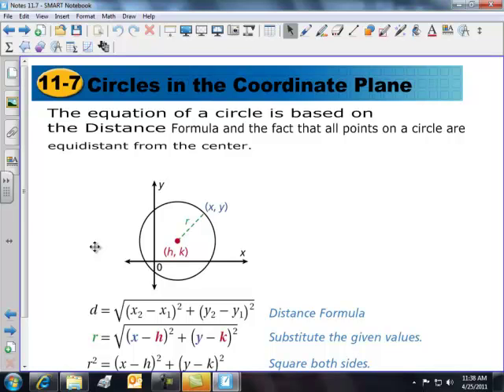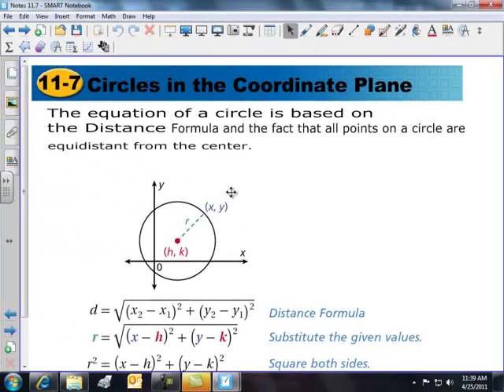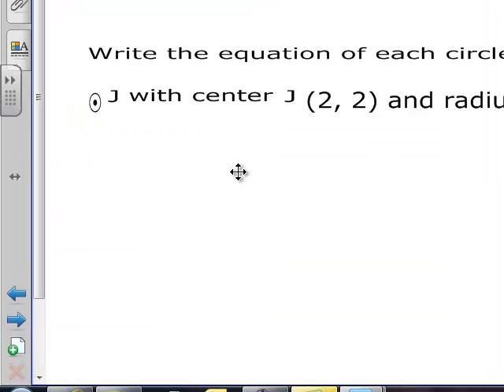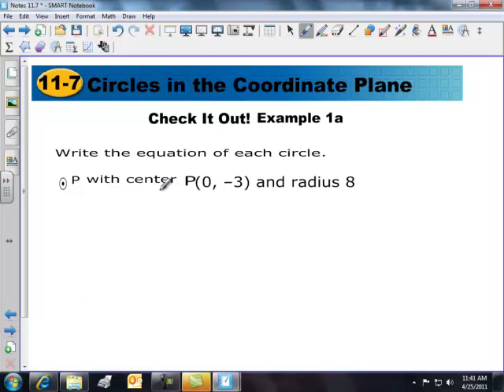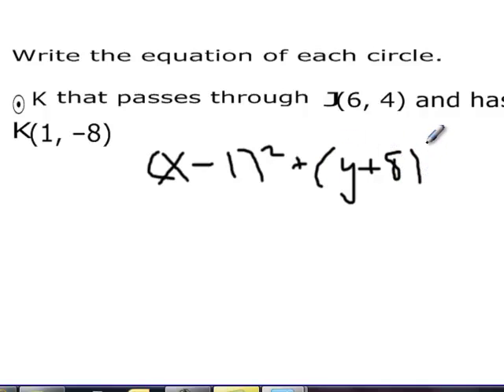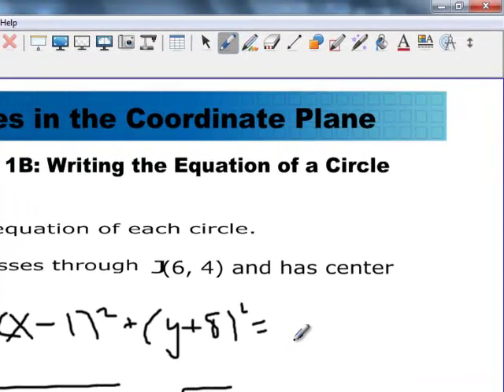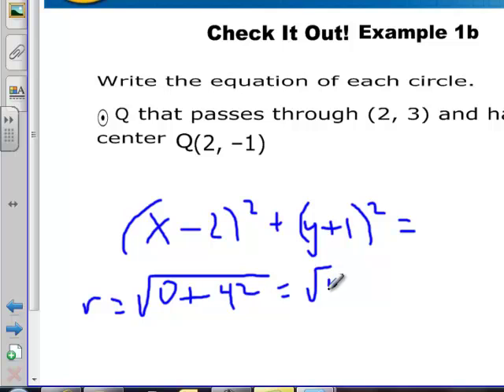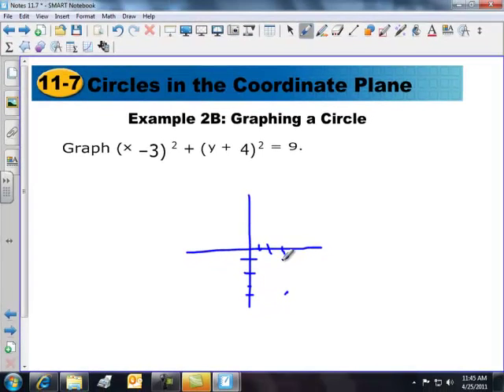LHS Honors Geometry 11-7